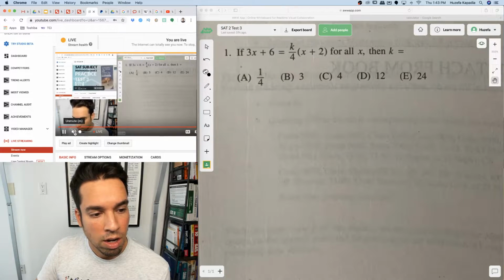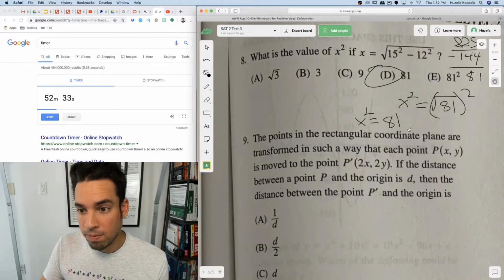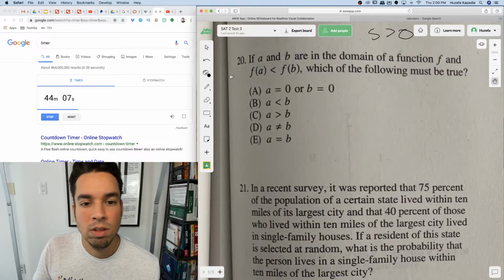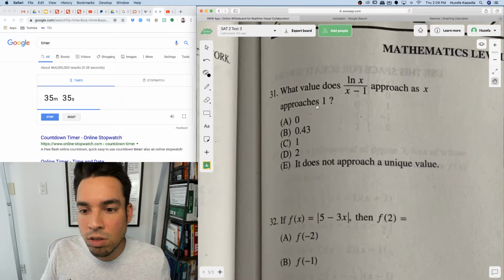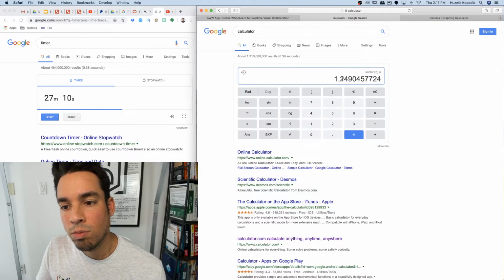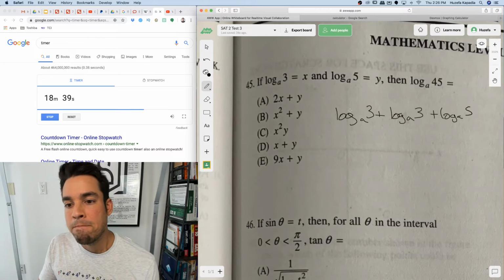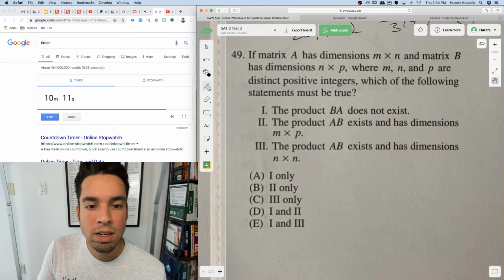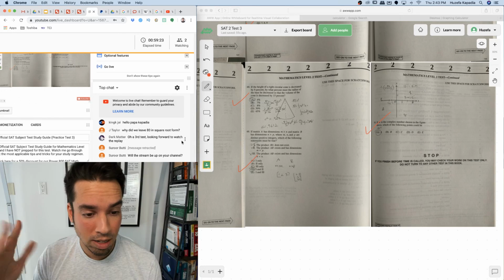SAT Subject Mathematics Level 2 - The Official SAT Subject Test Study Guide (Practice Test 3)